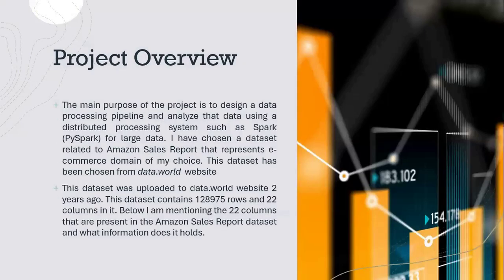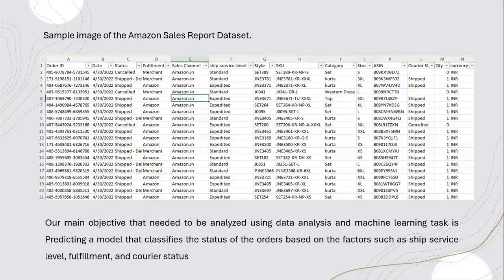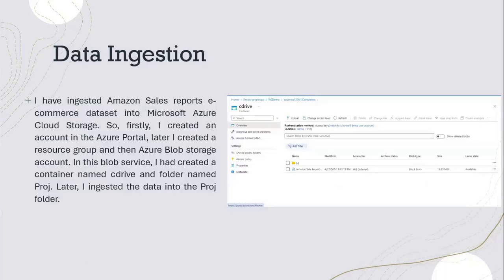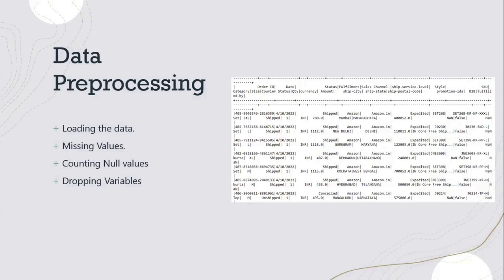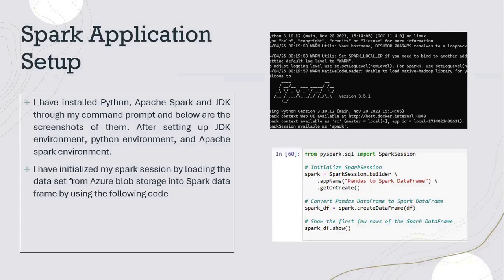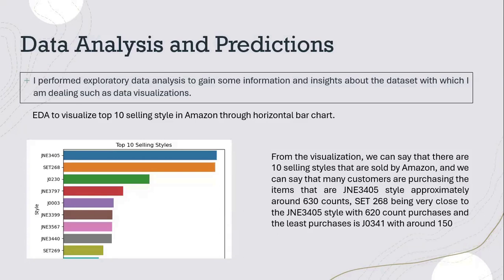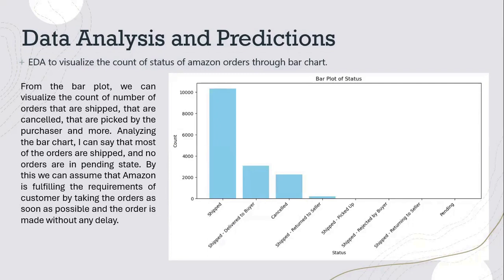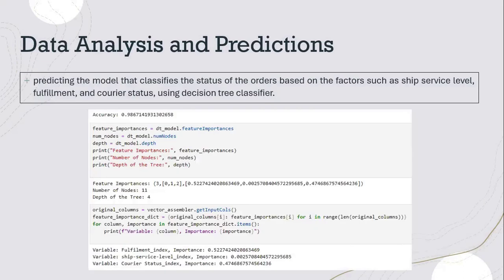CSCE 5370 - Distributed and Parallel Database System Project – 2 Part 1 video _ Nikhil